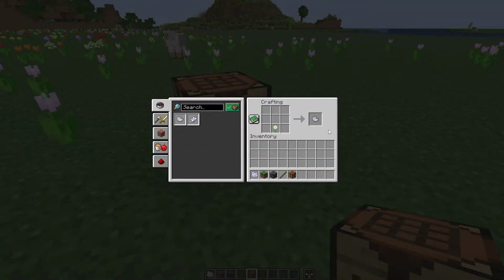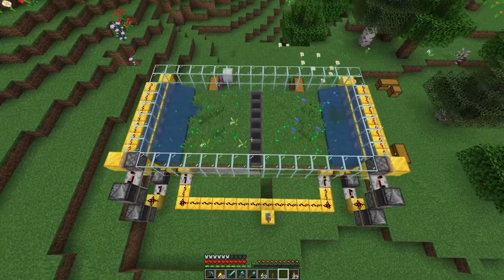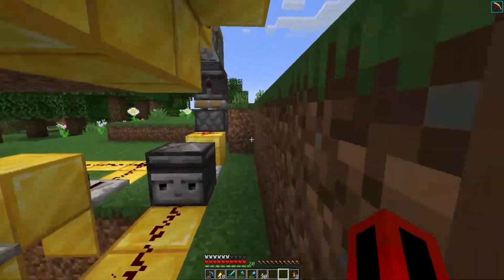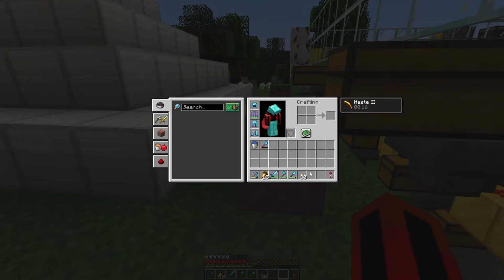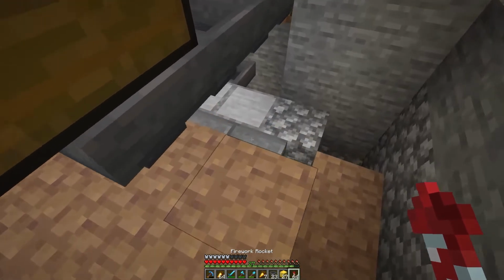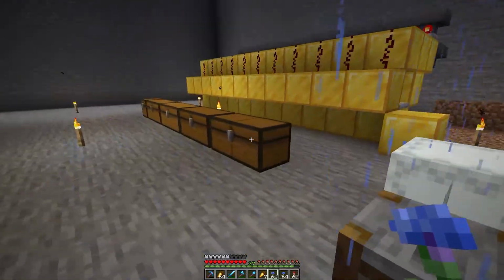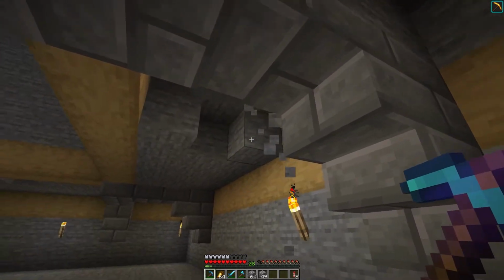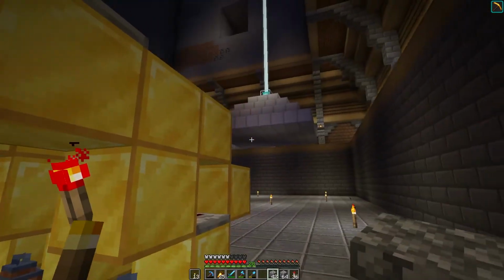Flowers in the sewers! Minecraft Let's Play Ep 40!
Today I make a rather unconventional way to transport all my flowers into my factory. A sewer! Sorry for the late video but life is a bit crazy at the moment! But enjoy the episode!